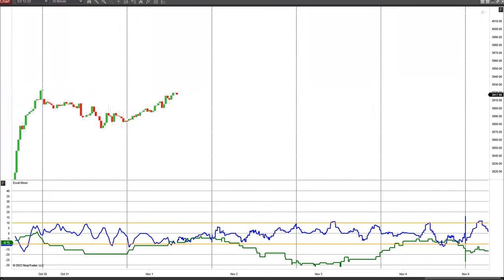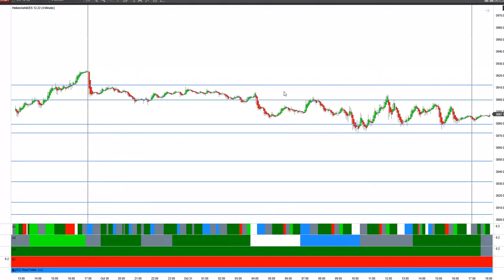Astro Excel weekly forecast!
Astro excel forecast and vedic timing and price review!